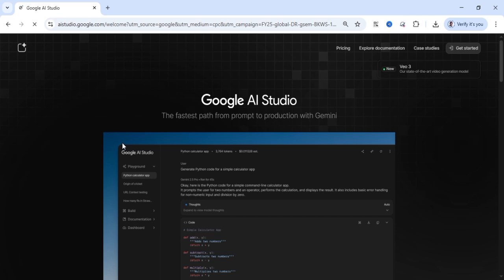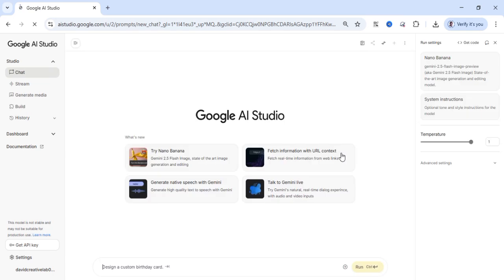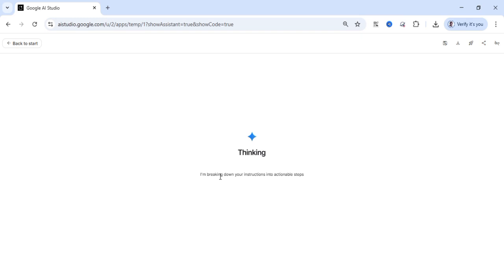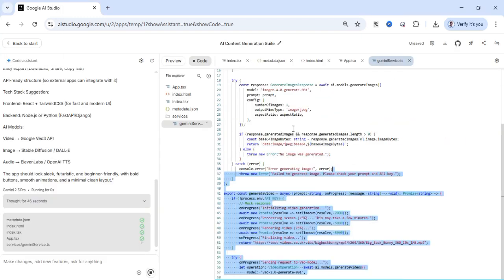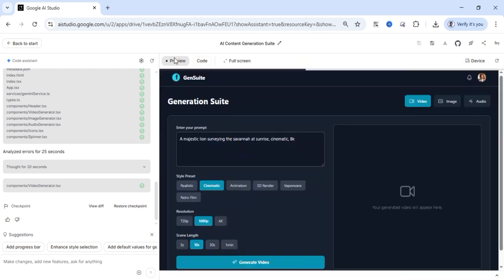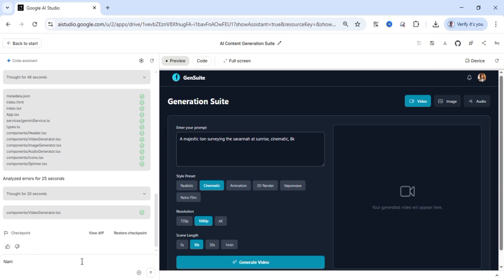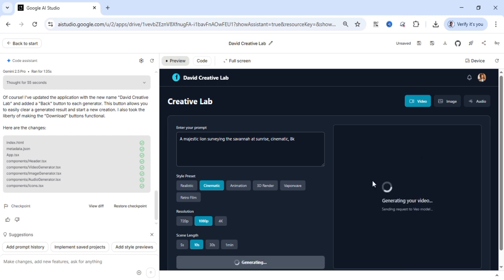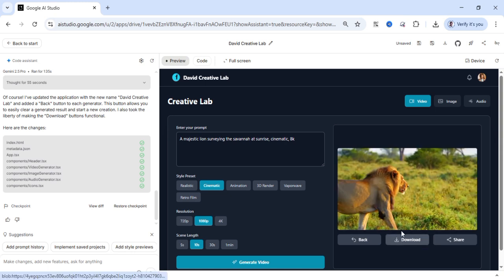How to generate unlimited videos with Google AI studio for free with self built app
In this tutorial, I’ll walk you through how to use Google AI Studio to build your own app for generating unlimited videos. From setting up your project to customizing prompts and outputs, you’ll learn everything step by step — no coding skills required!

Whether you’re a content creator, entrepreneur, or just curious about AI tools, this guide will help you unlock the full potential of Google AI Studio.

🔹 What you’ll learn in this video:

How to set up a project inside Google AI Studio

How to create an AI-powered app for video generation

Tips for customizing prompts and outputs

How to maximize efficiency with unlimited video creation

🛠️ Prompt – Build Veo3-like App with Video, Image & Audio Generation

Prompt:
“Build a modern AI-powered web application that allows users to generate videos, images, and audio from text prompts. The app should have a clean, intuitive dashboard with three main tabs:

1. 🎥 Video Generation (Veo3-powered)

Text-to-video generation using prompts

Options for resolution (720p, 1080p, 4K)

Scene length selector (5s, 10s, 30s, 1min)

Style presets (realistic, cinematic, animation, 3D, etc.)

Download and share options

2. 🖼️ Image Generation

Text-to-image generation with prompt input

Options for aspect ratio (1:1, 9:16, 16:9)

Style presets (realistic, digital art, painting, cartoon, futuristic)

Download in PNG/JPEG formats

3. 🎵 Audio Generation

Text-to-speech with natural AI voices (male, female, different accents)

Upload text or paste script

Download in MP3/WAV

Extra: Option for AI music generation (prompt-based mood: sad, happy, cinematic, etc.)

Core Features:

Authentication (Sign up, Login with Google/Email)

Prompt history & saved projects

Responsive design (desktop + mobile friendly)

Clean branding with turquoise, black, and white color scheme

Easy export (Download, Share, Copy link)

API-ready structure (so external apps can integrate with it)

Tech Stack Suggestion:

Frontend: React + TailwindCSS (for fast and modern UI)

Backend: Node.js or Python (FastAPI/Django)

AI Models:

Video → Google Veo3 API

Image → Stable Diffusion / DALL·E

Audio → ElevenLabs / OpenAI TTS

The app should look sleek, futuristic, and beginner-friendly, with bold buttons, smooth animations, and a minimal clean layout.”